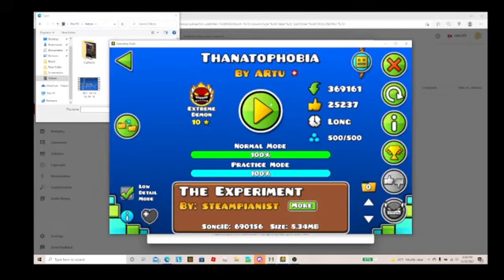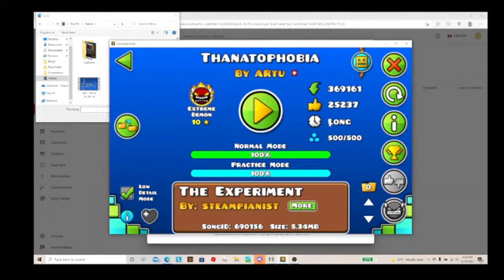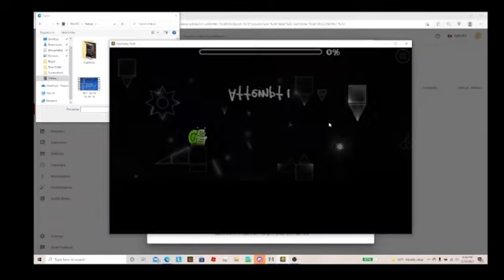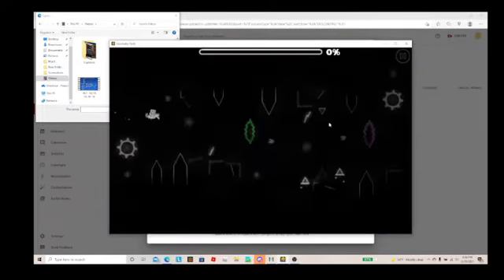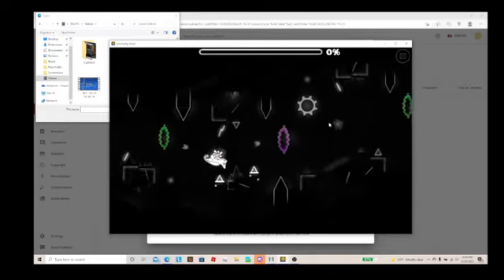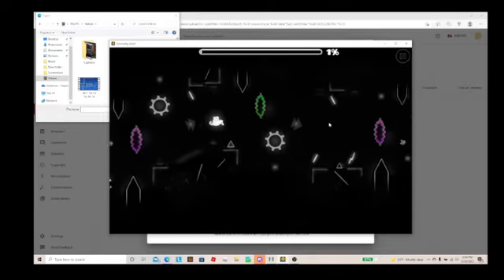Anatidaephobia completion (noclip bc obs lagg)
lol i noob